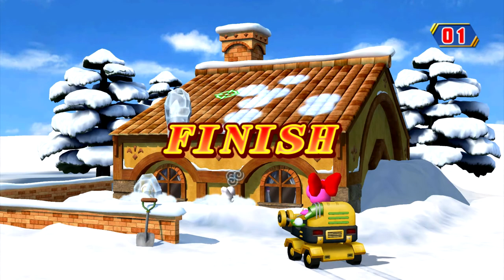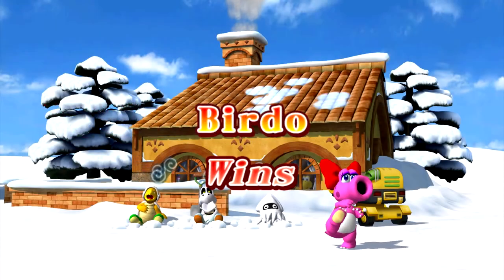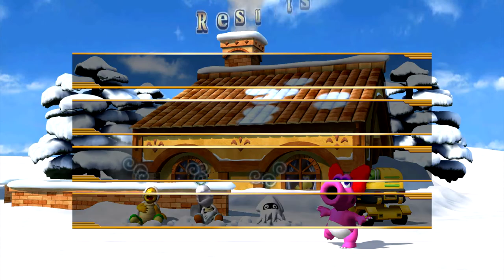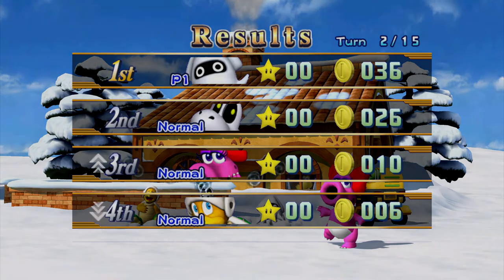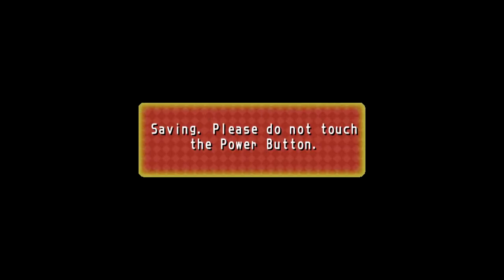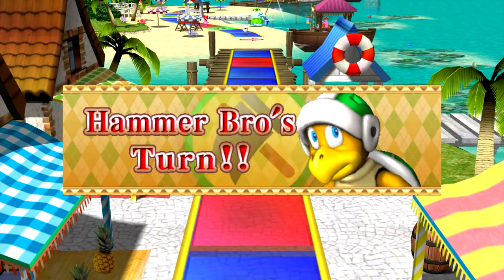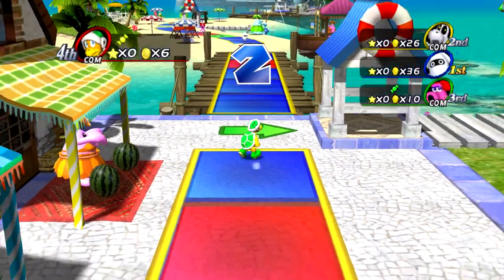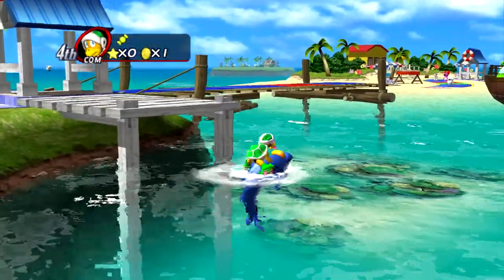Mario Party 8 Widescreen (60FPS) (GC Controller) (1080p)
I also used a 60FPS patch for this video.

$60FPS (Goomba's Booty Boardwalk)
203C2F90 4BC51BBD
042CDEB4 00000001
042CDEB0 3F800000
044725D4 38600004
044725DC 38600014
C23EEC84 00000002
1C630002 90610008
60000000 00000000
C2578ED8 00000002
C02281D4 EFBD0072
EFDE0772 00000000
044943B8 1F490002
043DE9E4 2C03003C
C249EC4C 00000002
1CA50002 90A30020
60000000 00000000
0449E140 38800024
044C271C 7C050E70
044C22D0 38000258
043E07F4 2C03003C
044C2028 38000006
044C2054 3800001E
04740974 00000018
0474096C 0000001E
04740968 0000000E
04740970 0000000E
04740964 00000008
0457BDB0 41C80000
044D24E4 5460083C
0457EA70 3DAAAAAA
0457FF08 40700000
045803FC 3DCCCCCD
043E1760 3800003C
043E19AC 38000024
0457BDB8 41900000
0457DCE0 41F00000
044B6634 2C1C001E
044B67CC 2C1B001E
044B6A54 2C1A002C
044C6268 2C00001E
044C654C 2C00001E
044C6D40 2C03001E
044C7038 2C00001E
044C73E4 2C00001E
044C6EF0 2C00002C
0457E79C 41F00000
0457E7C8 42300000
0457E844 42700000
0446F770 3BA0002C
0446F8E4 3BA00012
044D03F0 2C03001E
044D00A8 2C00001E
044CF2AC 2C03005A
0457E92C 42B40000
044D0D70 2C03005A
0457F644 41C80000
045253B0 3BA00008
0457FAAC 42160000
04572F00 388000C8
045639EC 2C1D0012
0456376C 2C1D0012
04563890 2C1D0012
045803EC 41900000
043D8134 2C1D005A
0457BEE8 42B40000
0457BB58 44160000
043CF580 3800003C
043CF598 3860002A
043D7A6C 2C1D005A
0457C34C 3E999999
0457BC3C 42700000
0457BC44 3D4CCCCD
0457BBA4 3DCCCCCD
0458019C 3CCCCCCD
0455BB10 2C00005A
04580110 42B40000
043D4738 2C00003C
044414F0 1FA40002
0455F754 2C0000F0
04560F40 2C00001E
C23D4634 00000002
C0028220 EC01002A
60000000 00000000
043DA2B0 2C1E0078
0457BC54 42F00000
0457BAC0 41C00000
043DA4F8 2C000018
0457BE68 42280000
043D1758 2C1D002A
043D31CC 2C1D002A
043D18DC 2C1D001E
0457BDC8 41F00000
043D1BB4 2C1D001E
043D1FC4 2C1D001E
043D2CE4 2C1D001E
043D2F98 2C1D001E
043D35B0 2C1D0030
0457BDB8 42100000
043D3760 2C1D0064
043D3730 2C1D0026
043D3A8C 2C1D012C
0457BE8C 43960000
044516E4 806D8C0C
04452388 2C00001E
0457CA68 41E00000
043E0454 2C00001E
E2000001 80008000